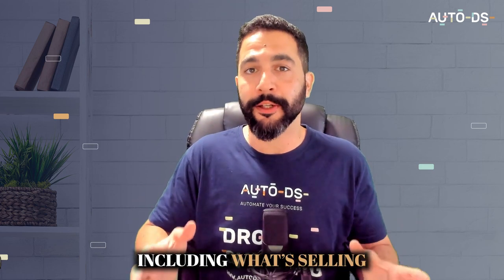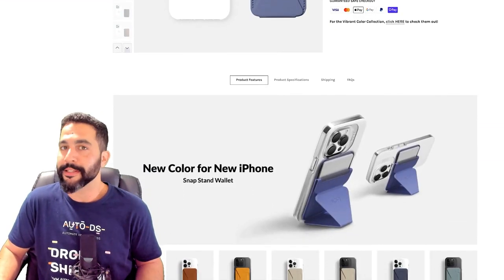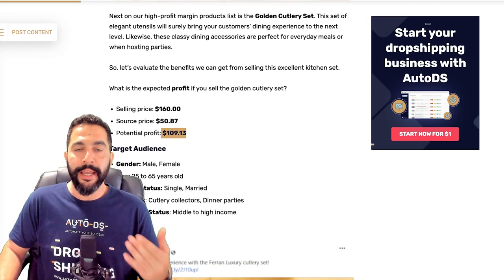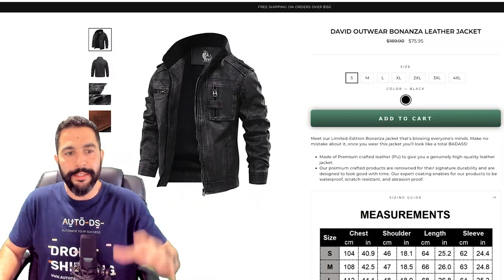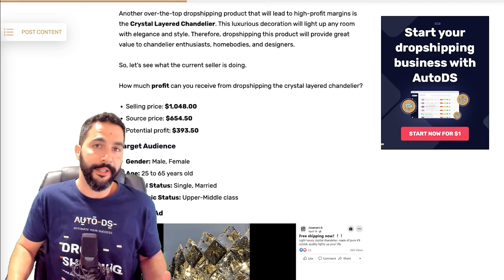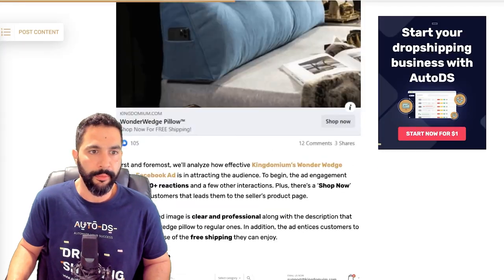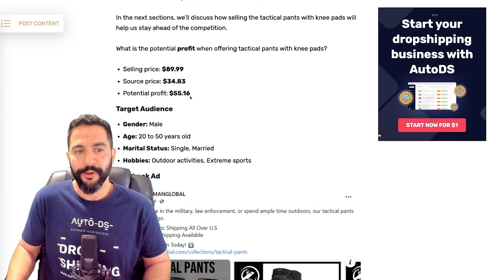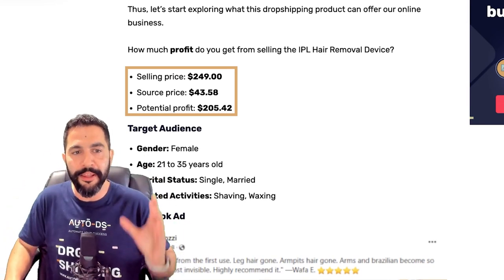The Top 10 High Profit Margin Products To Dropship | FULL Analysis! 🚀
Are you a dropshipper looking for the latest products to boost your profits? Look no further! Our  𝙏𝙤𝙥 𝟭𝟬  𝙃𝙞𝙜𝙝-𝙋𝙧𝙤𝙛𝙞𝙩 𝙈𝙖𝙧𝙜𝙞𝙣 𝙋𝙧𝙤𝙙𝙪𝙘𝙩𝙨 video will help you achieve EXACTLY that 🤩

Our expert-approved list of high-ticket items will help make sure that whatever you're selling is at the top of your customers' "must-have" lists. You don't have to guess what people are looking for anymore; we'll do all the heavy lifting regarding 𝐩𝐫𝐨𝐝𝐮𝐜𝐭 𝐦𝐚𝐫𝐤𝐞𝐭 𝐫𝐞𝐬𝐞𝐚𝐫𝐜𝐡 and 𝐜𝐨𝐦𝐩𝐞𝐭𝐢𝐭𝐨𝐫 𝐚𝐧𝐚𝐥𝐲𝐬𝐢𝐬 🔍

We'll show you exactly how and where to source these dropshipping products so you can fill your eCommerce store with winning goods and skyrocket your sales! 📈